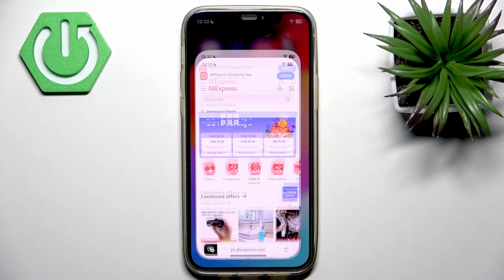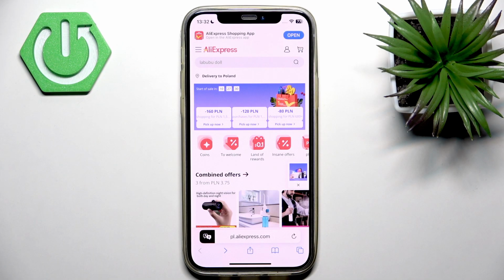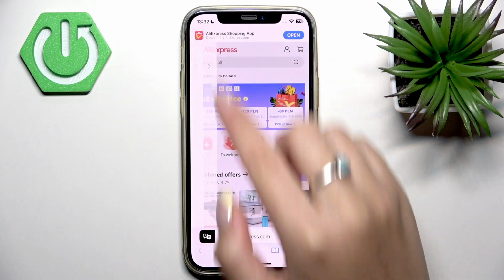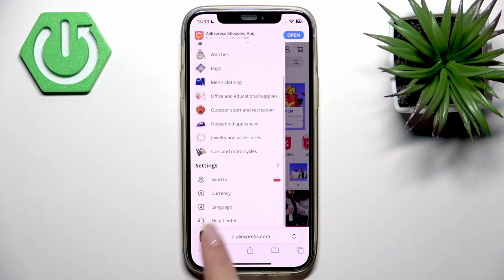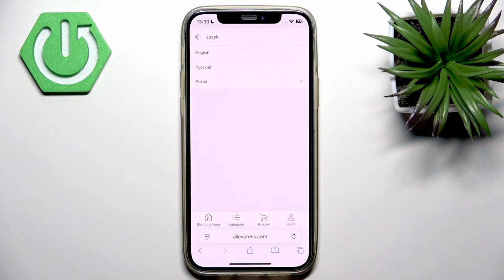How To Change Language On AliExpress Website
If you want to use AliExpress in your preferred language, this video will show you how to change the language on the AliExpress website quickly and easily. We guide you step by step, starting from opening your browser and visiting aliexpress.com, to finding the language settings in the menu and selecting your desired language. Whether you are shopping internationally or just want to browse AliExpress in a language you understand best, this tutorial will help you adjust the website language in just a few clicks. Make your AliExpress experience more comfortable by following these simple instructions.

How to set preferred language on AliExpress using browser?
Where is the language setting on AliExpress website?

0:00 Introduction
0:07 Open AliExpress website
0:15 Access the main menu
0:22 Go to settings section
0:28 Select and change language
0:43 Final tips and outro